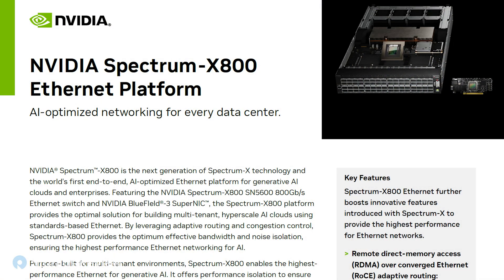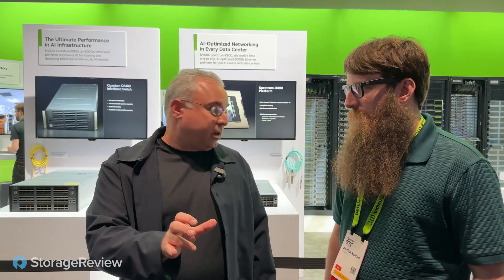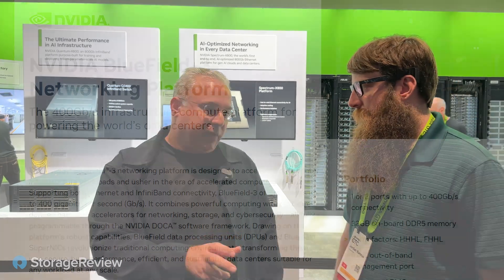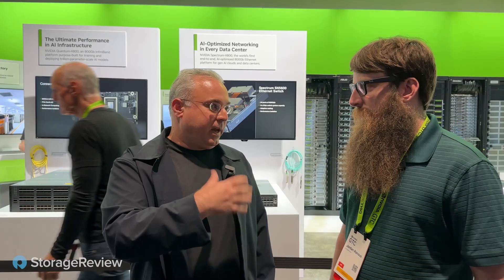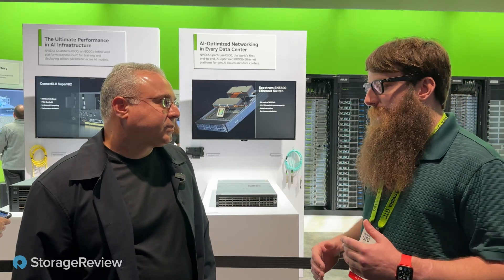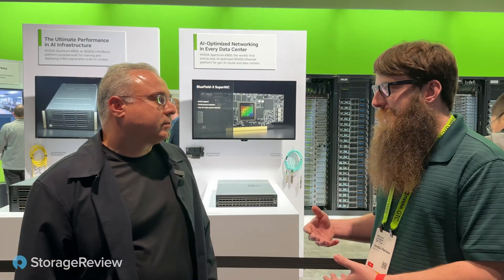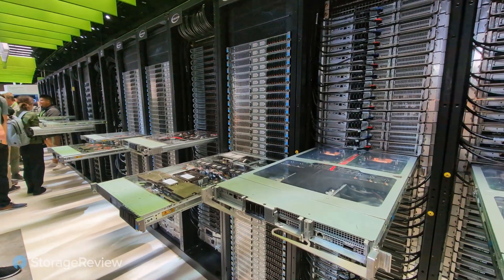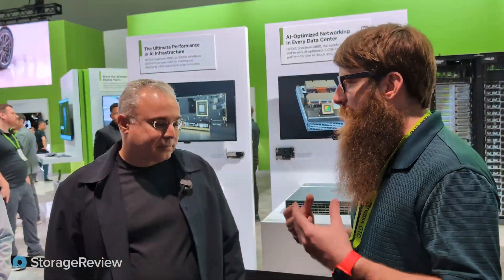Your Network is TOO SLOW! NVIDIA 800GbE Networking is the new King! [NVIDIA GTC 2024]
Getting Data to those shiny new GPU's is the biggest challenge in the modern AI centric datacenter. Join Jordan and Gilad Shainer to talk about the New 800GbE networking and it's importance in the new "AI Factories", as NVIDIA calls it.

gtc2024 Interview with Gilad Shainer SVP of Networking from NVIDIA